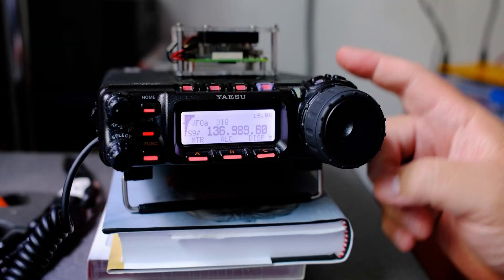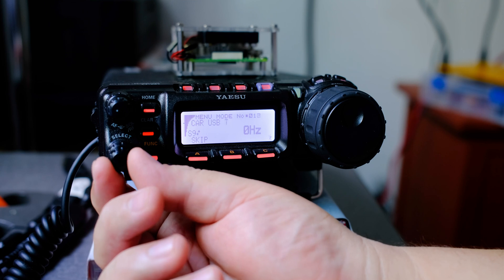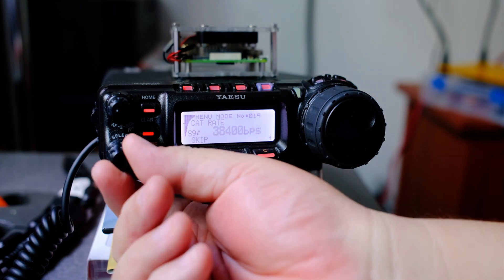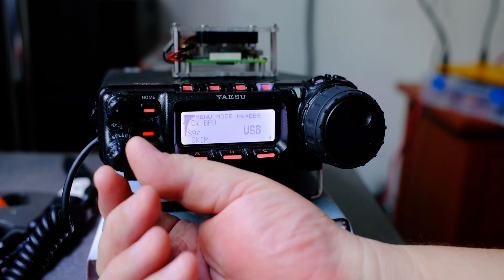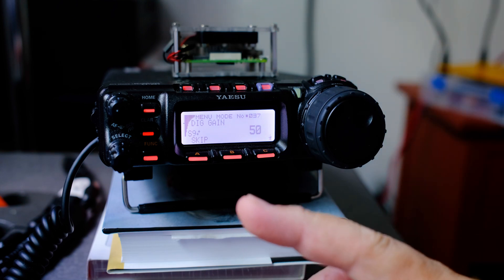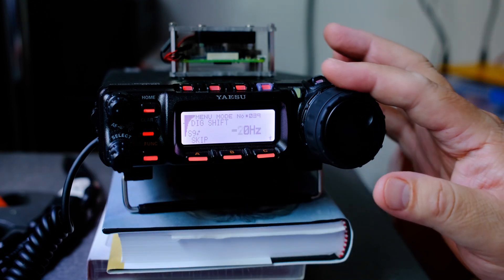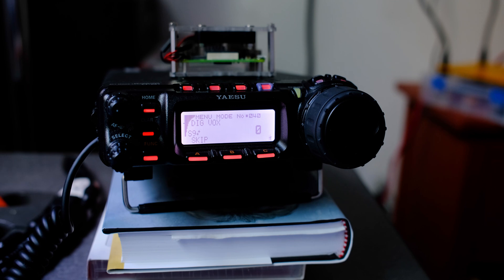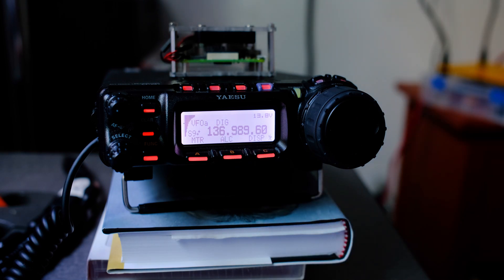Yaesu FT-857 Setting for FT8 | JS8 | WSJT-X | Digital Modes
I will show you what settings you will need to setup your Yaesu FT-857 for digital mode like FT8 or JS8.

⏱️ Table of Contents:
0:00 - Introduction
0:12 - Extended Menu
0:39 - #19 CAT Rate:
1:23 - #20 CAT/LIN/TUN
2:11 - #36 DIG DISP
2:39 - #37 DIGITAL GAIN
3:16 - #38 DIG MODE
3:33 - #39 DiGITAL SHIFT
4:00 - #40 DIG VOX

🌎 Gear For Digital Mode
Filming Equipment

📷 Gear Used To Make This Video